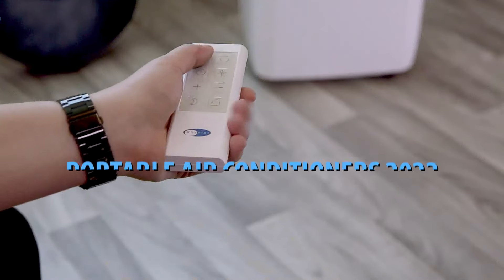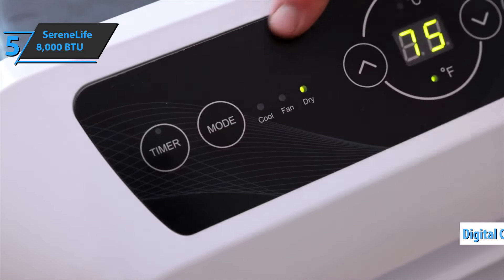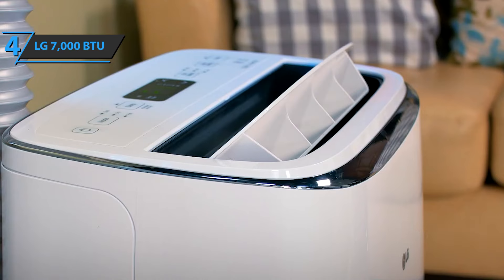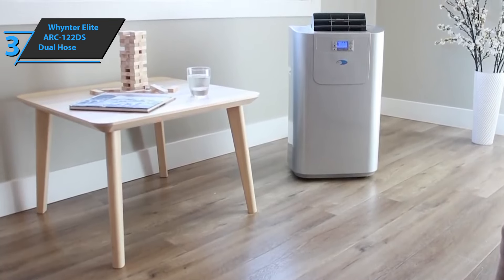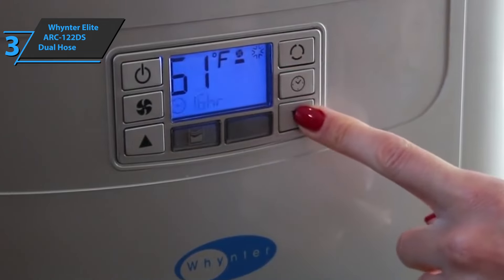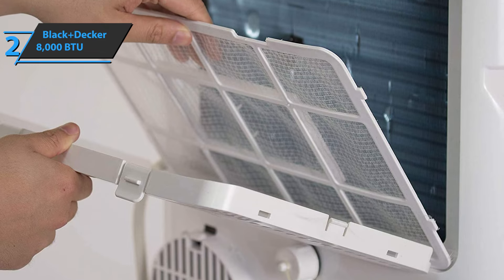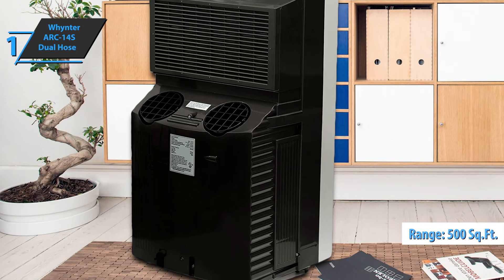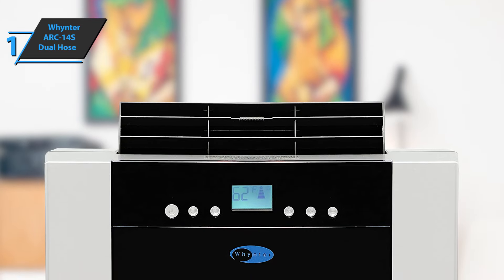Top 5 BEST Portable Air Conditioners of [2022]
➜ Links to the best Portable Air Conditioners 2022 we listed in this video:

►US Links◄
➜ 5. SereneLife 8,000 BTU Portable Air Conditioner - 3xQmPxA
➜ 4. LG 7,000 BTU Portable Air Conditioner - 3OyffxJ
➜ 3. Whynter Elite ARC-122DS Dual Hose Portable Air Conditioner - 36JU4HN
➜ 2. Black+Decker 8,000 BTU Portable Air Conditioner - 3OCYaTa
➜ 1. Whynter ARC-14S Dual Hose Portable Air Conditioner - 3kckjda
►UK Links◄
➜ 5. SereneLife 8,000 BTU Portable Air Conditioner - 3vEPinC
➜ 4. LG 7,000 BTU Portable Air Conditioner - 3MoIlxw
➜ 3. Whynter Elite ARC-122DS Dual Hose Portable Air Conditioner - 38jjsEL
➜ 2. Black+Decker 8,000 BTU Portable Air Conditioner - 3944XVF
➜ 1. Whynter ARC-14S Dual Hose Portable Air Conditioner - 395pXeI
►CA Links◄
➜ 5. SereneLife 8,000 BTU Portable Air Conditioner - 3LvS3hP
➜ 4. LG 7,000 BTU Portable Air Conditioner - 3kdwlmo
➜ 3. Whynter Elite ARC-122DS Dual Hose Portable Air Conditioner - 38pLHSp
➜ 2. Black+Decker 8,000 BTU Portable Air Conditioner - 3Ljmrvq
➜ 1. Whynter ARC-14S Dual Hose Portable Air Conditioner - 3rStyn8

We have just laid out the top 5 best portable air conditioners 2022. In 5th place is the SereneLife 8,000 BTU Portable Air Conditioner, our pick for the best affordable portable air conditioner. In 4th place is the LG 7,000 BTU Portable Air Conditioner, our pick for the best mid-range portable air conditioner. In 3rd place is the Whynter Elite ARC-122DS Dual Hose Portable Air Conditioner, our pick for the best premium portable air conditioner. In 2nd place is the Black+Decker 8,000 BTU Portable Air Conditioner, our pick for the best runner-up portable air conditioner. In 1st place is the Whynter ARC-14S Dual Hose Portable Air Conditioner, our pick for the best overall portable air conditioner.